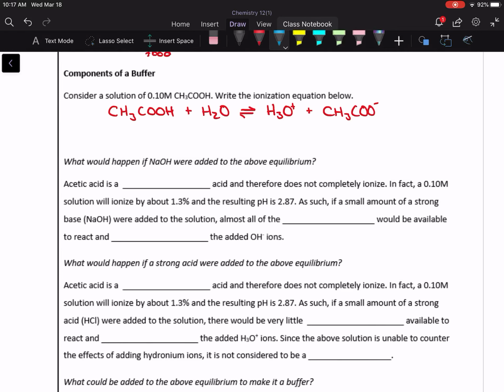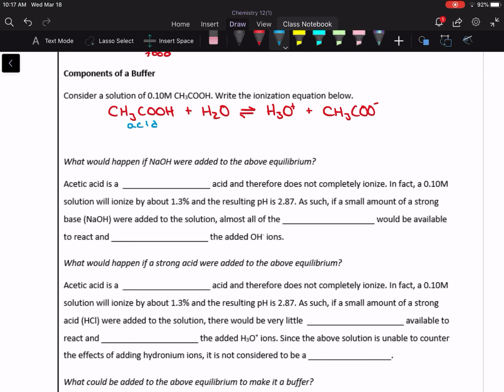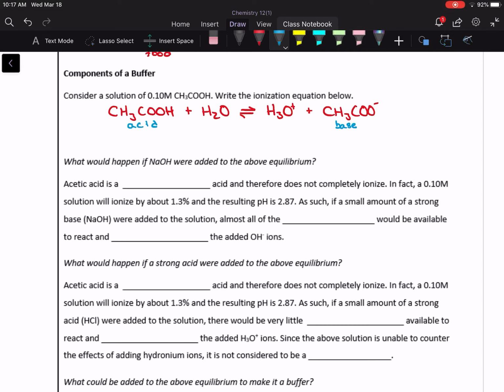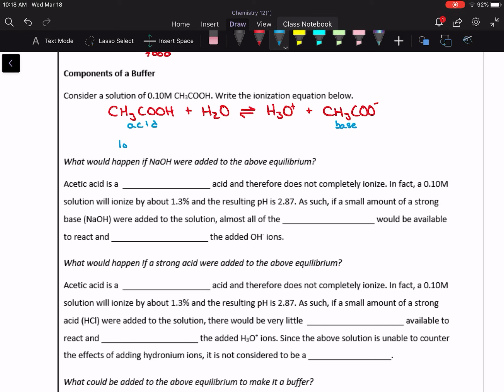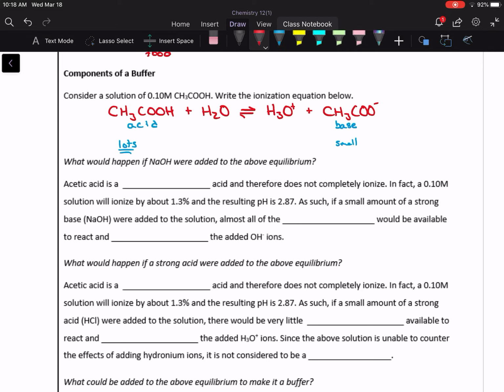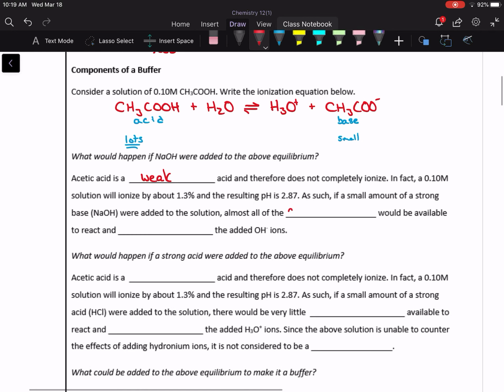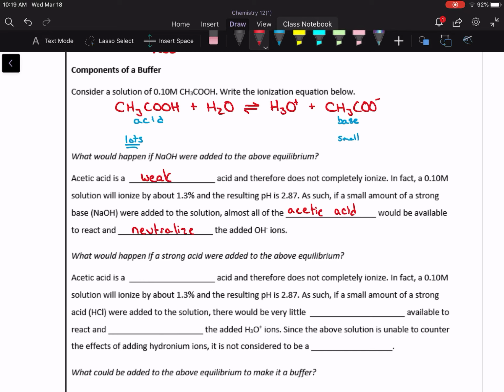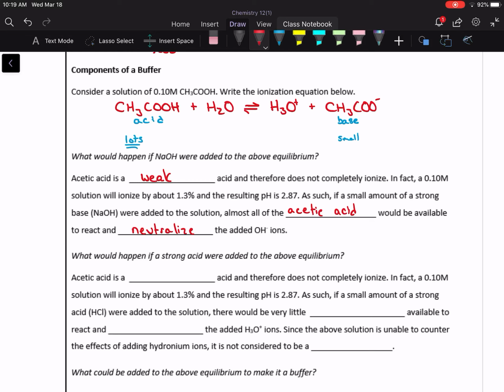5.2 Buffers - Part 2